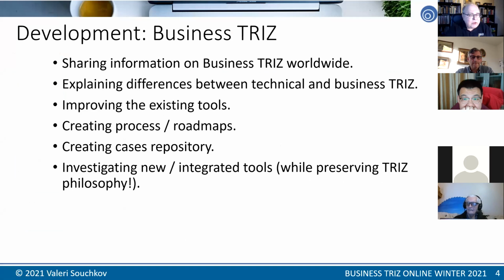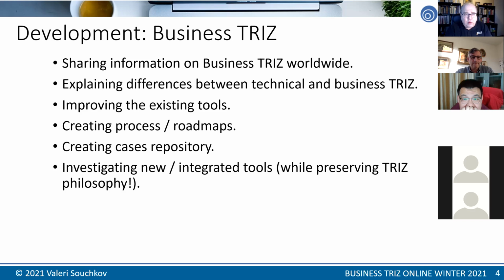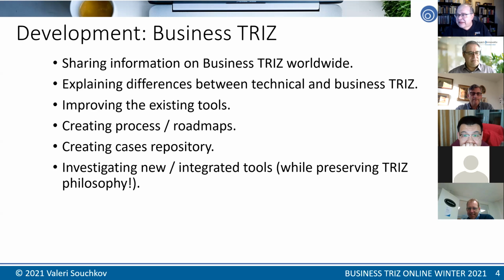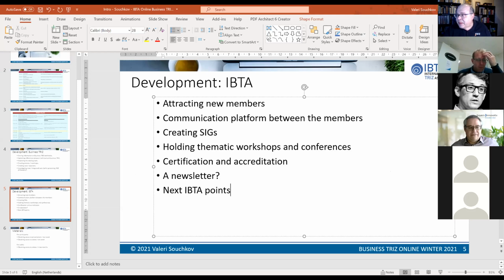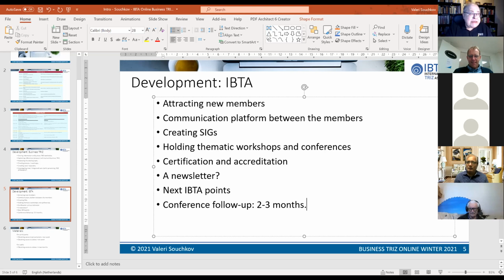Further development of Business TRIZ & IBTA: Discussions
Valeri Souchkov (IBTA, ICG T&C, The Netherlands)
@ IBTA Winter 2021 Conference "Business TRIZ Online".